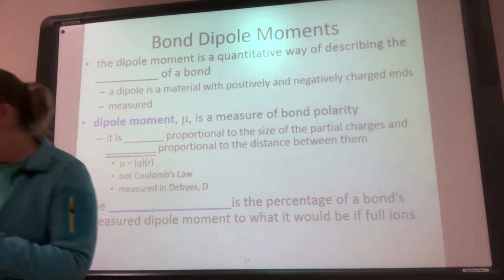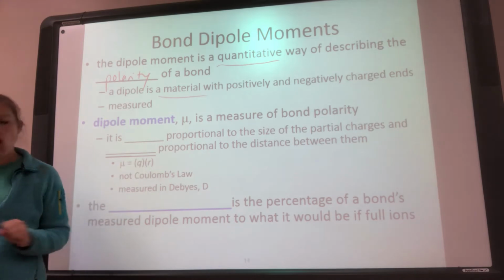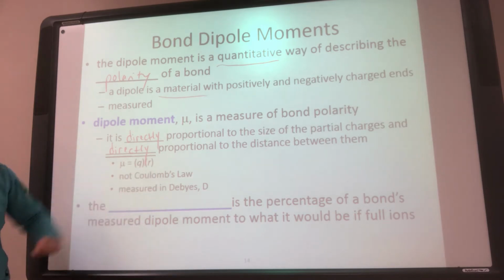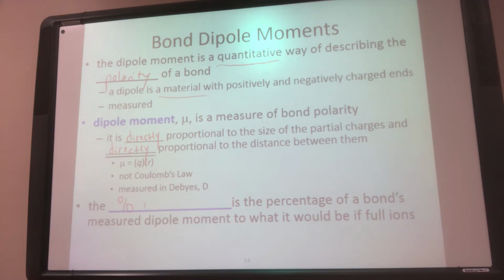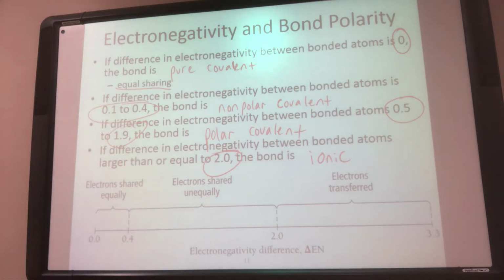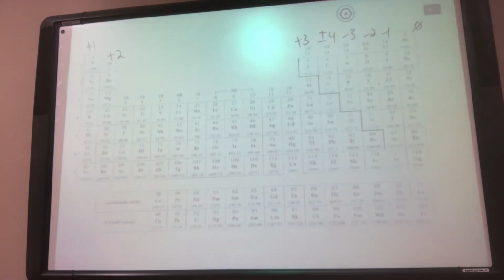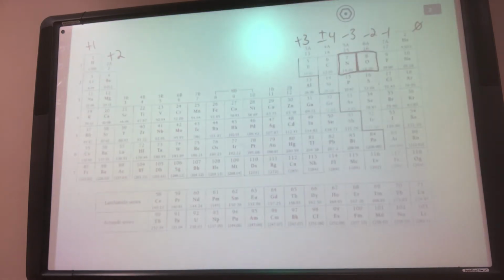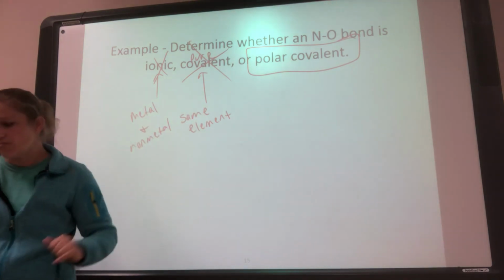Lecture 105 - Chapter 5 - Bond Dipole Moments